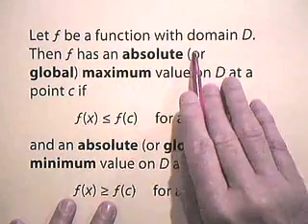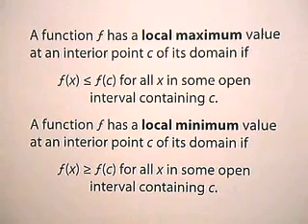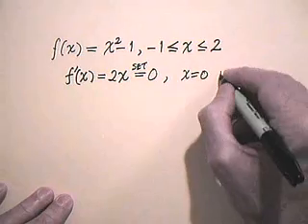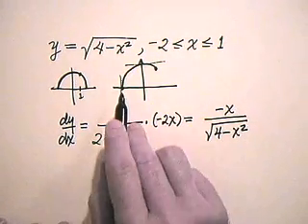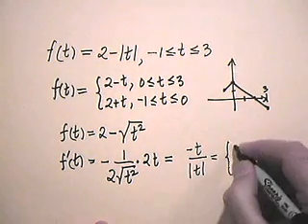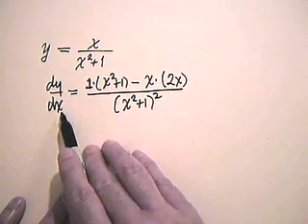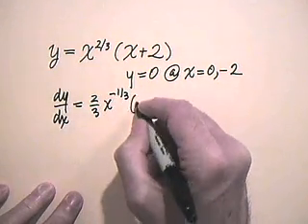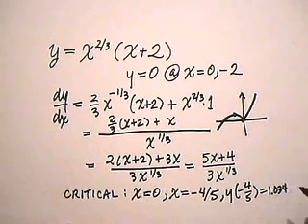Extreme Values of Functions